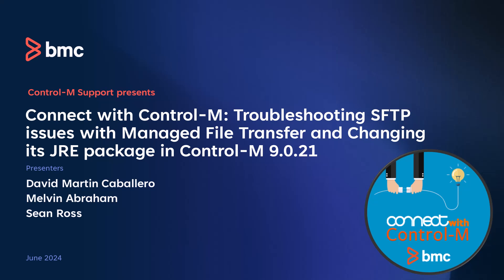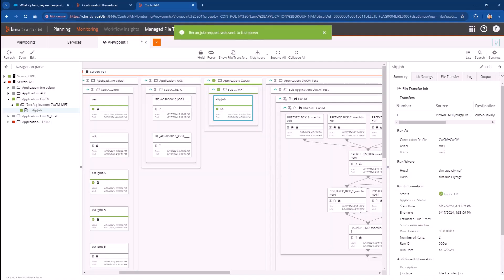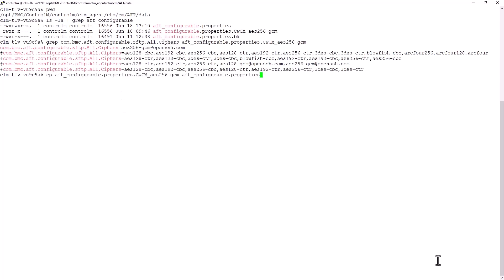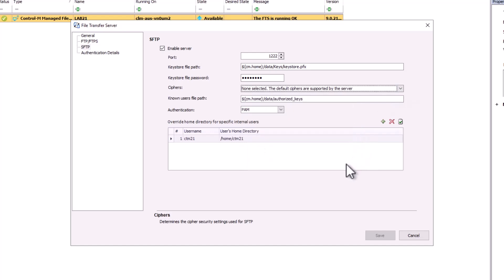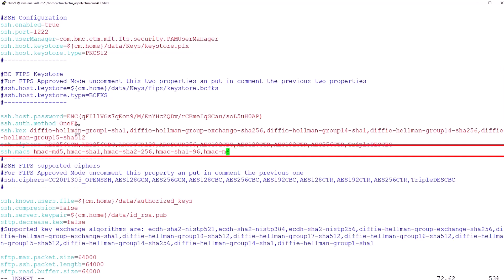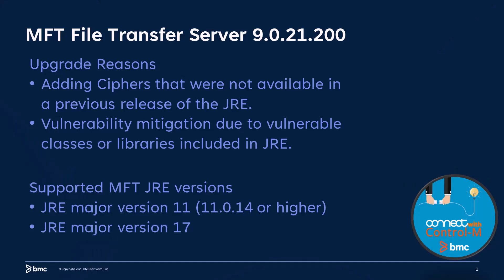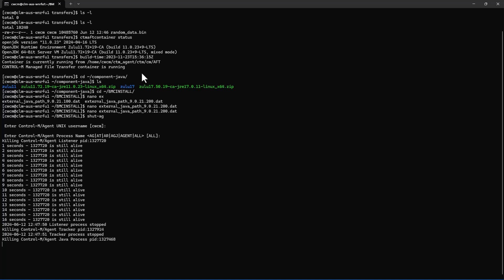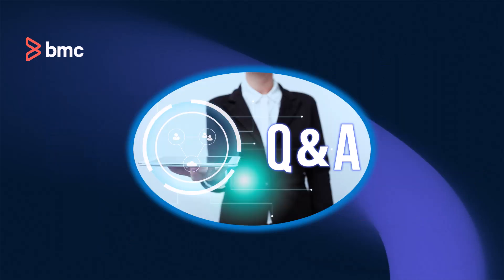CWCM: Troubleshooting SFTP issues with Managed File Transfer and Changing its JRE in Control-M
In this webinar, learn how to troubleshoot and solve issues related to ciphers and algorithms when doing File Transfers over encrypted data channels using SFTP.

This also shows strategies for updating the JRE packages for MFT plugin, ensuring they align perfectly with your organizational requirements.